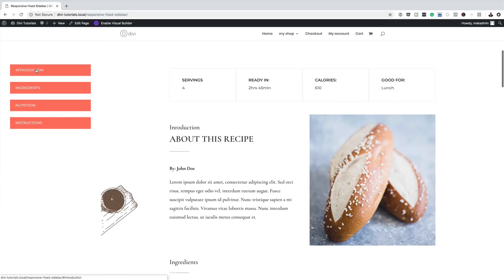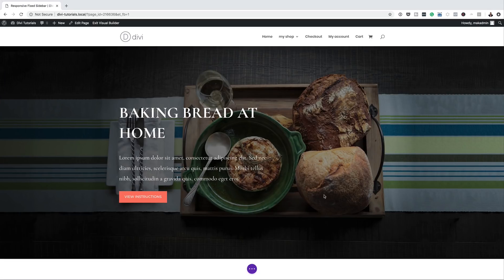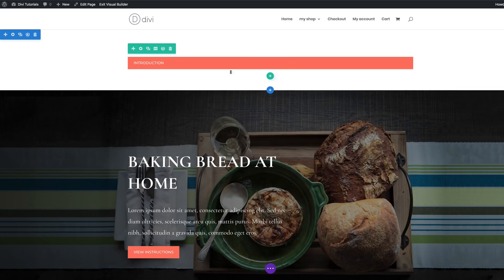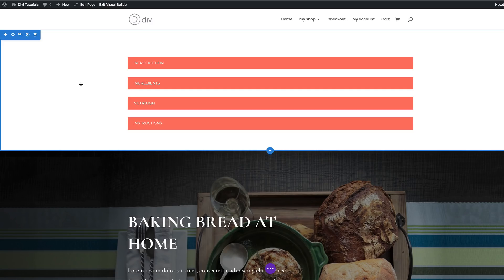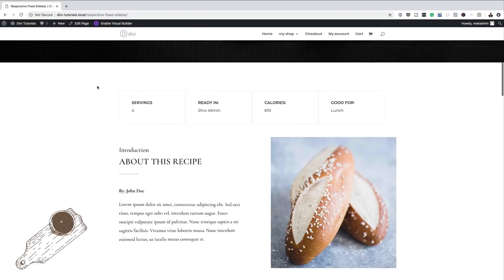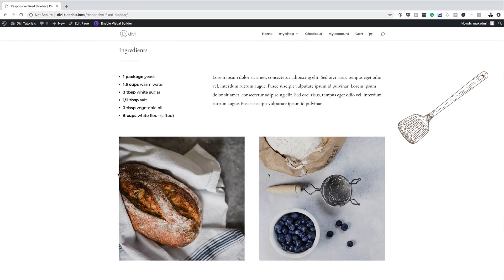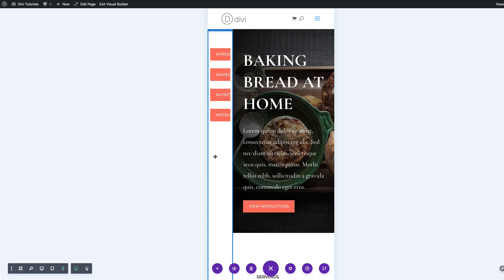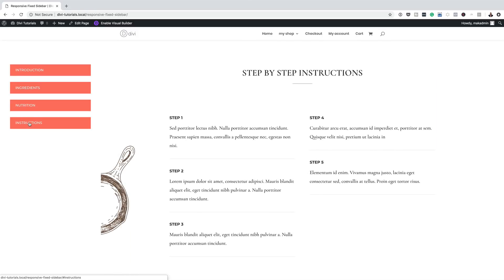How to Build a Responsive Fixed Sidebar with Smooth Scrolling Anchor Links with Divi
Sidebars aren’t really as popular as they used to be. In many cases, they end up being more distracting than they are helpful. But sometimes a sidebar makes perfect sense, especially when dealing with lengthy content. That is why I set out to create a sidebar that makes a lot of sense.

Today I’m showing you how you can use the Divi Builder to create a responsive fixed (or sticky) sidebar with smooth scrolling anchor links (or jump links). Because the sidebar remains visible and the anchor links smoothly scroll to different sections on the page, the sidebar stays married to the content, making it a helpful UX feature.

Like a document outline, this combination makes your web page content more accessible and easier to read. It is a refreshing solution for those long scrolling pages.